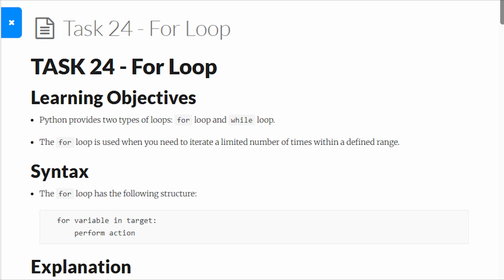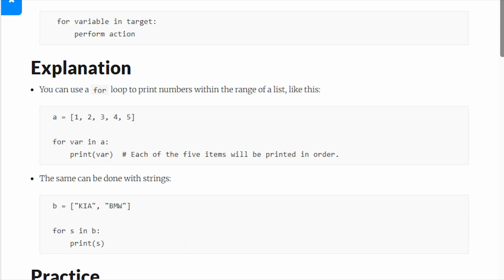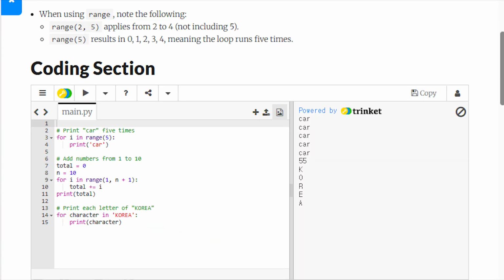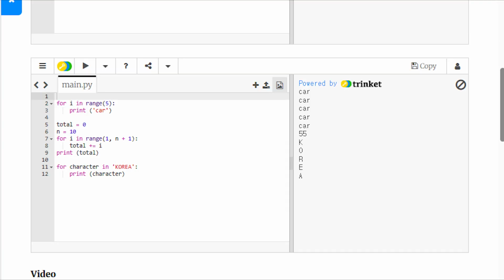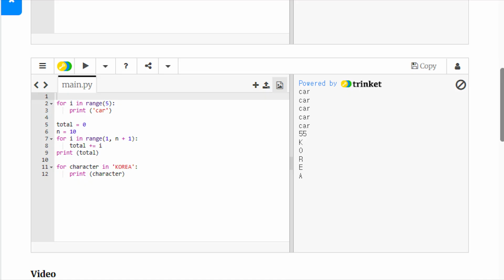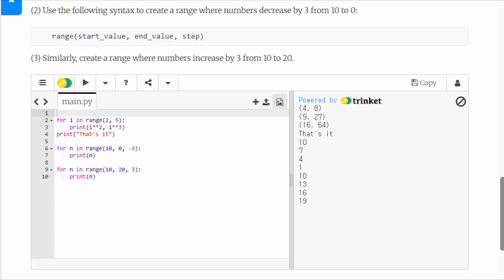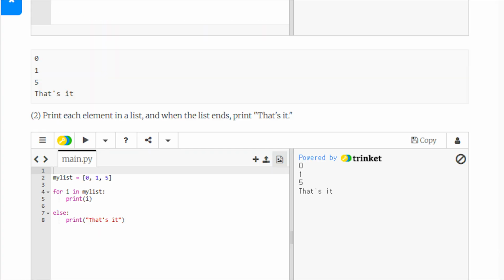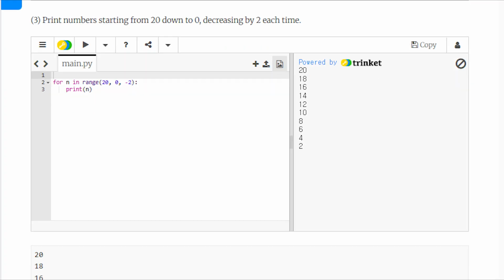Learning Basic Python Syntax in 4 Hours for Absolute Beginners Task 24 For Loop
This course is designed to be simple enough for even elementary school students to follow.